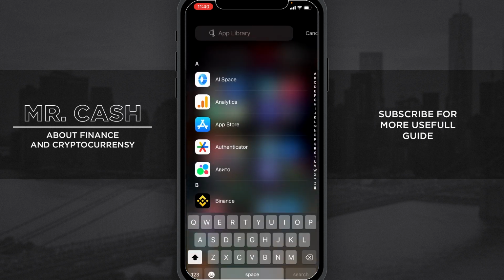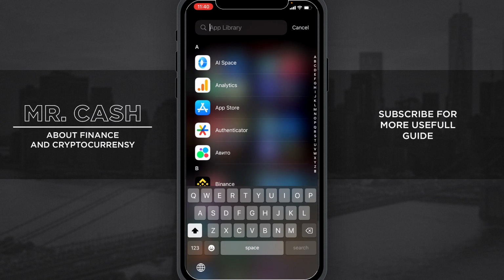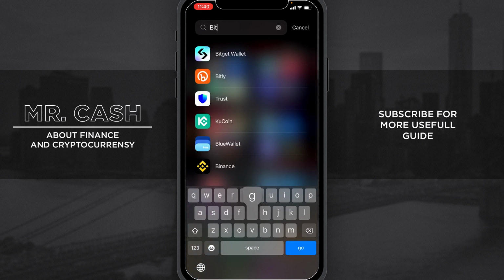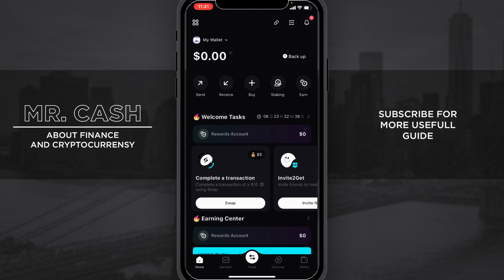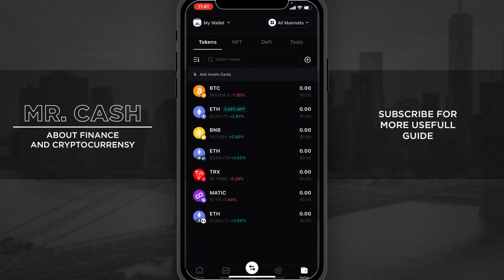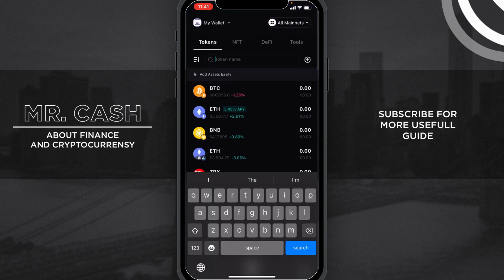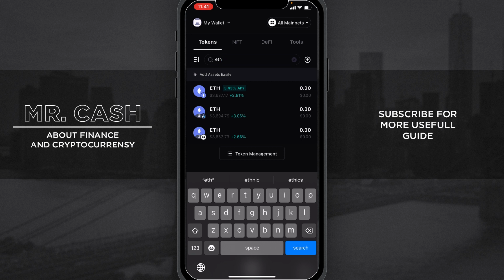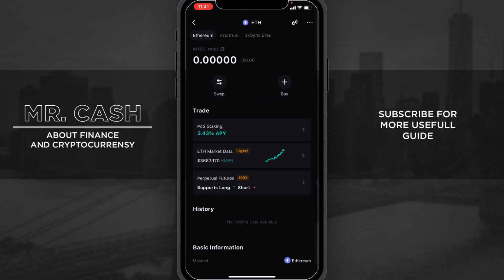How to Find Transaction ID or hash | TxID on BitGet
0:00 - Intro
0:10 - How to Find Transaction ID or hash
1:00 - End

In this video I'll show you step-by-step guide How to Find TxID & Hash on BitGet